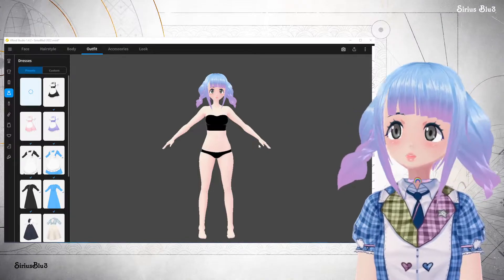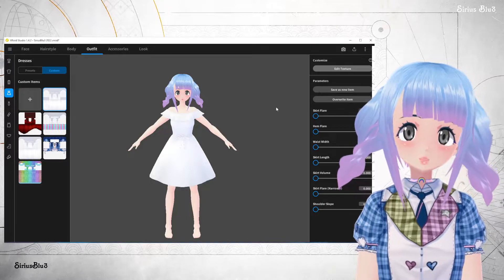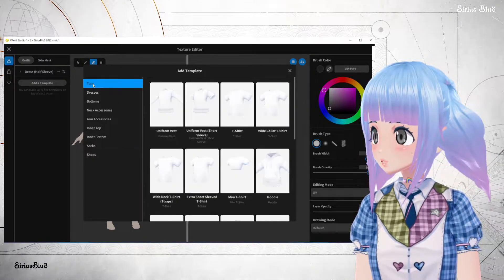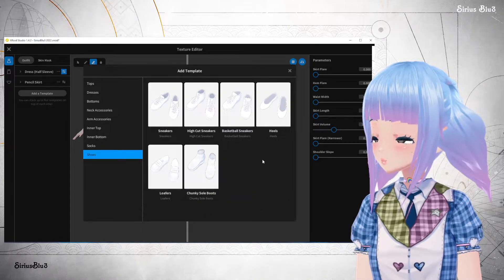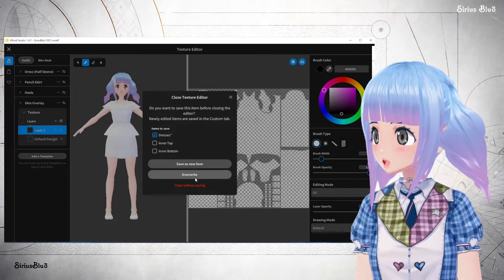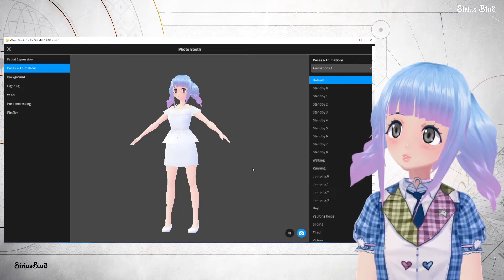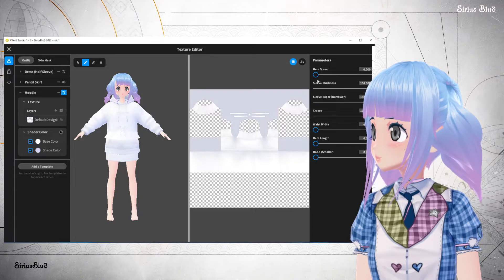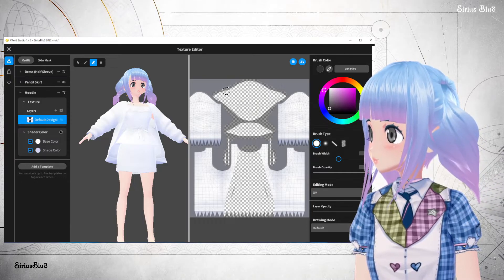VRoid Tutorial - How to Layer Clothes in VRoid Studio / Custom VRoid Clothes Updated Tutorial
VRoid is a free program you can use to make your own 3D VTuber avatar
this video is to help you with making your own clothes in the program for your 3d VTuber character